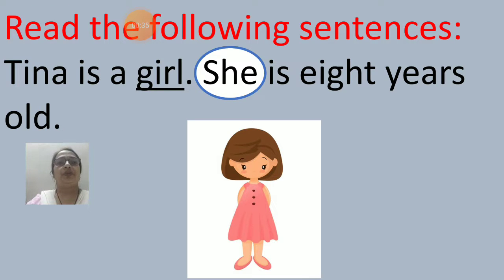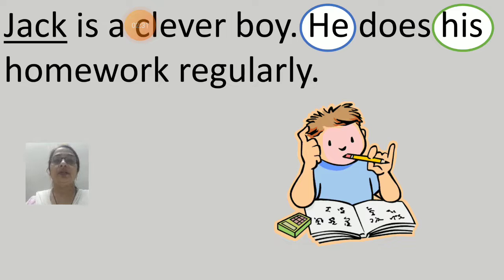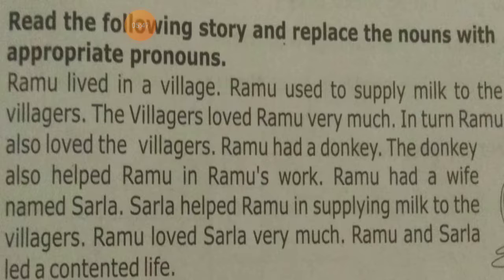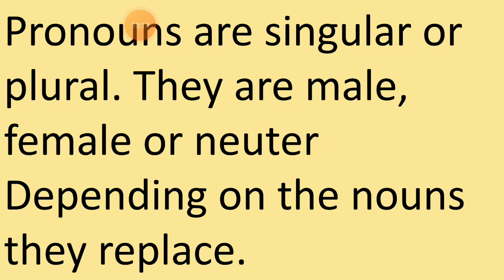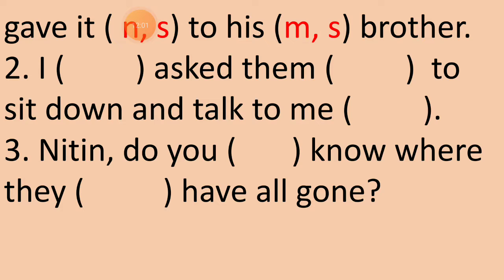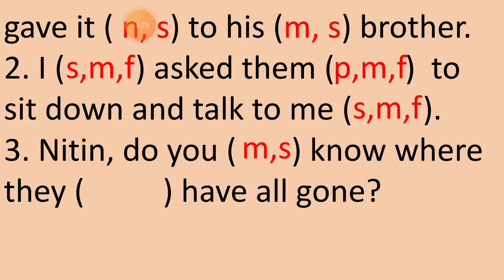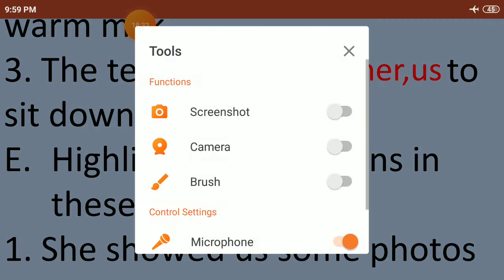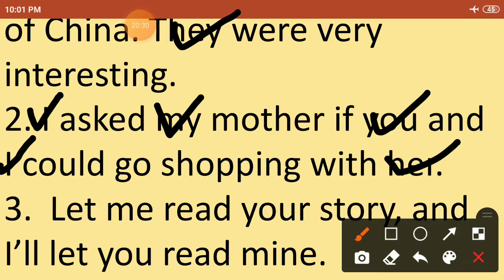class3 english grammar ch6 pronouns